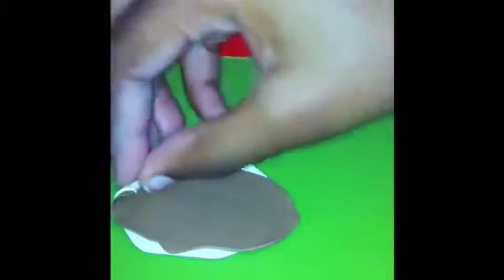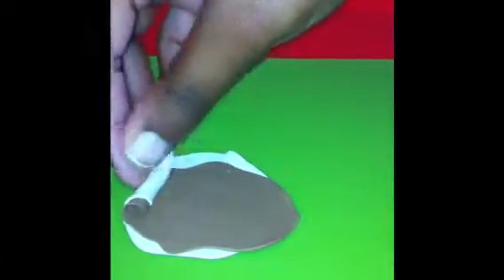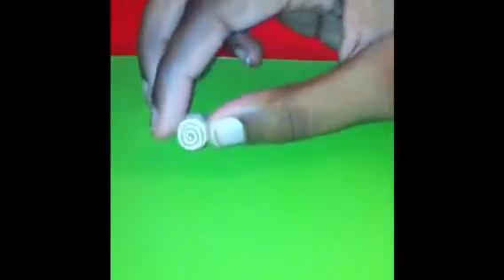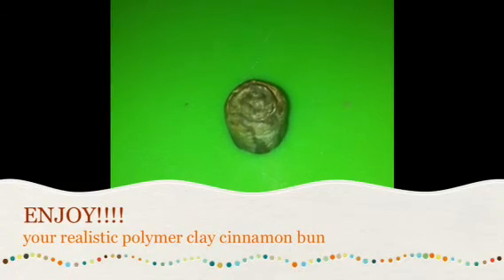Polymer clay cinnamon bun tutorial